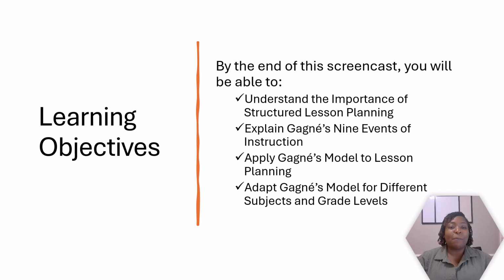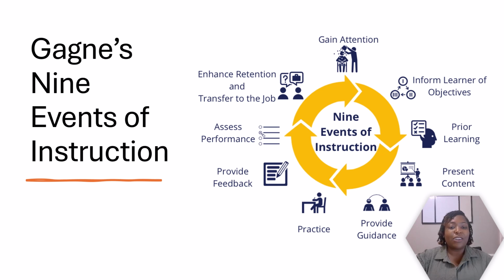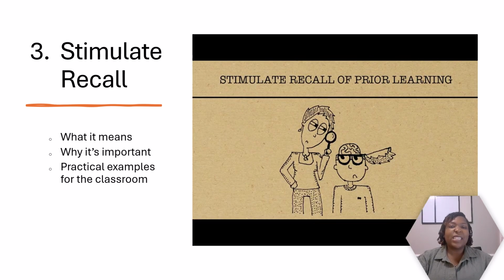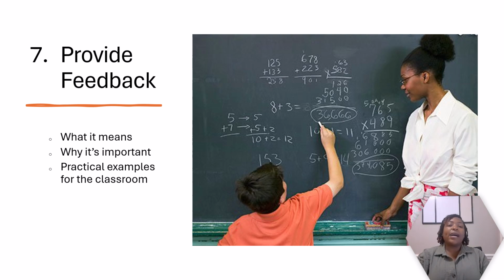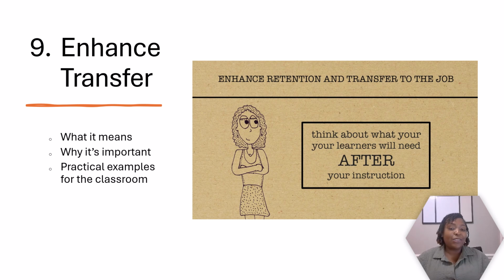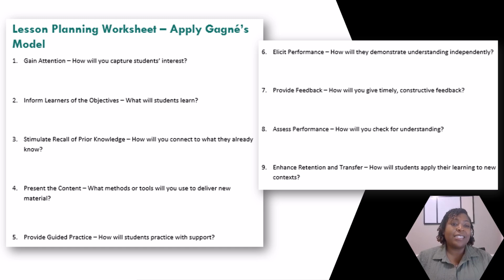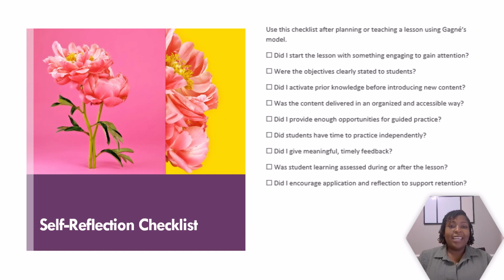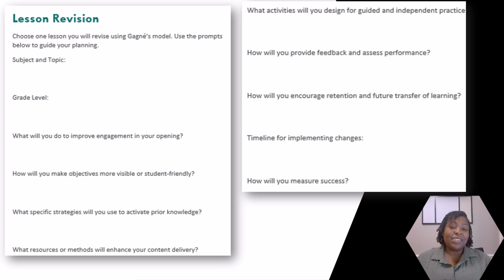Introduction to Gagne’s Model Screencast FINAL